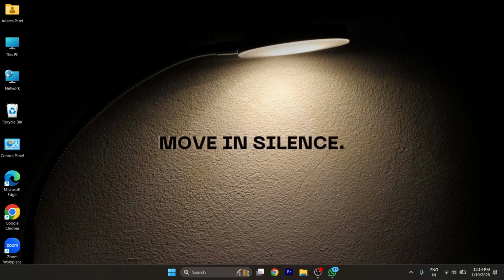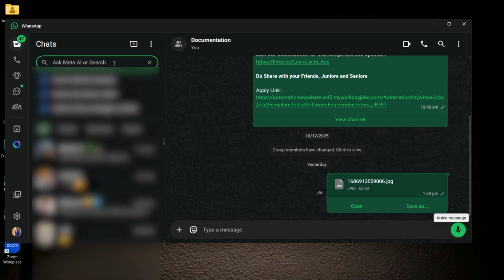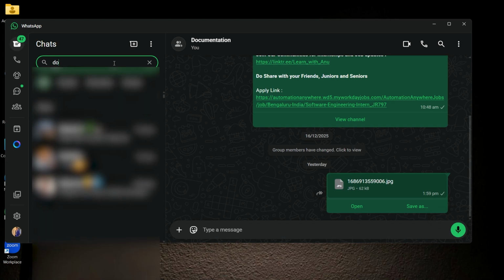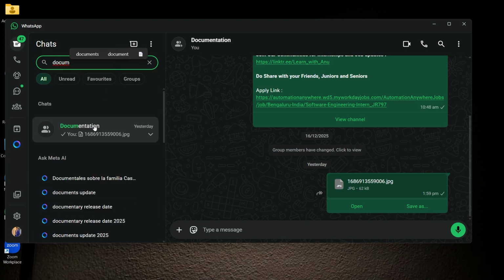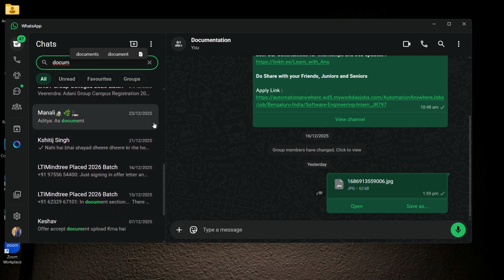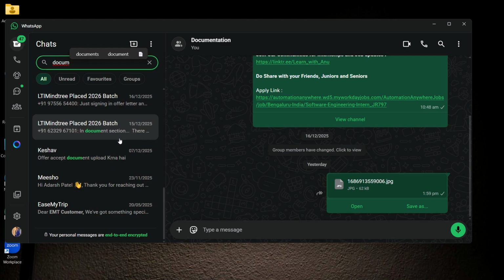How to Find Any Message or Chat Instantly on WhatsApp in Windows [easy]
Stop wasting time scrolling through endless conversations and learn how to find any message, contact, or file instantly in the WhatsApp for Windows app. In this tutorial, we show you how to master the global search bar at the top of your chat list to locate keywords across all your conversations, and how to use the specific "Search in Chat" feature (Ctrl + Shift + F) to hunt down details within a single person's message history. You’ll also discover the powerful new 2026 search filters that let you sort your results by Unread, Groups, or specific media types like Photos, Documents, and Links to find that one elusive attachment in seconds. Whether you’re looking for a specific address sent months ago or a specific group you’ve lost track of, these easy navigation tricks will keep your chats organized and your workflow fast.